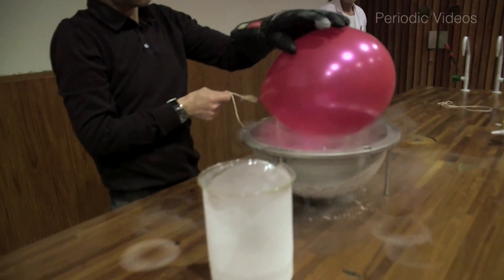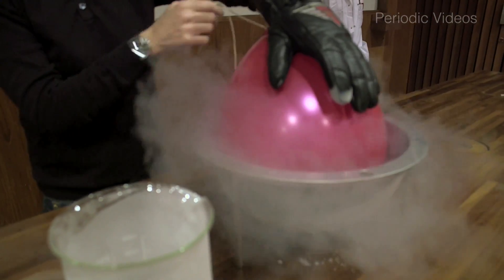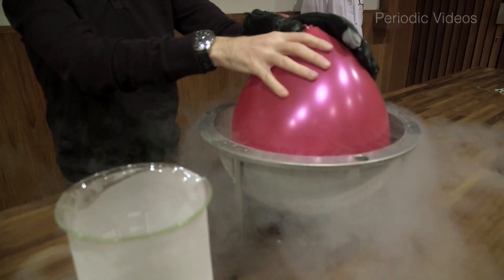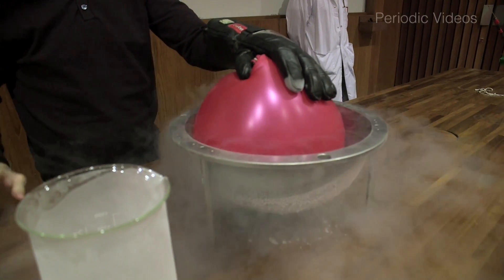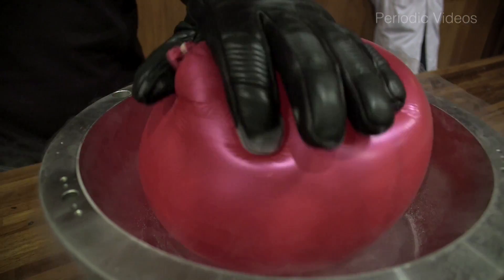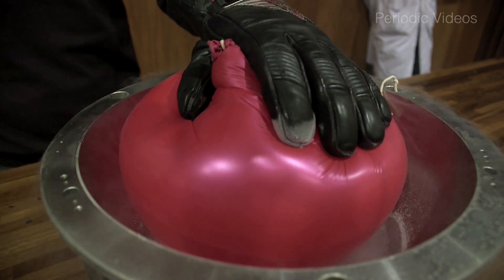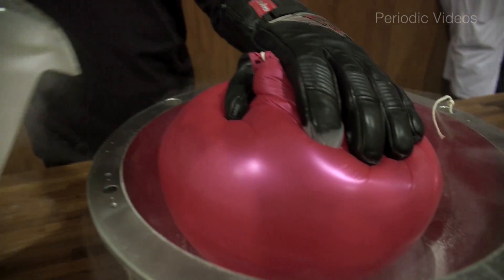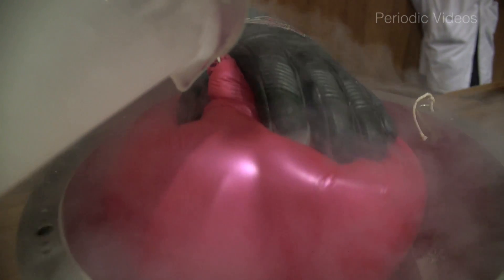EXTRA FOOTAGE for Cool Explosions and Bags of Hydrogen